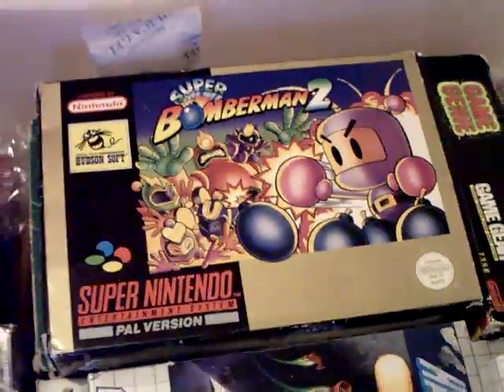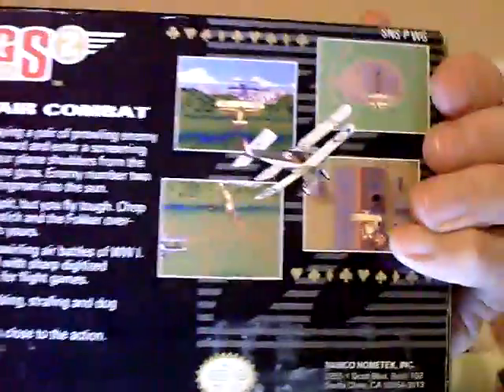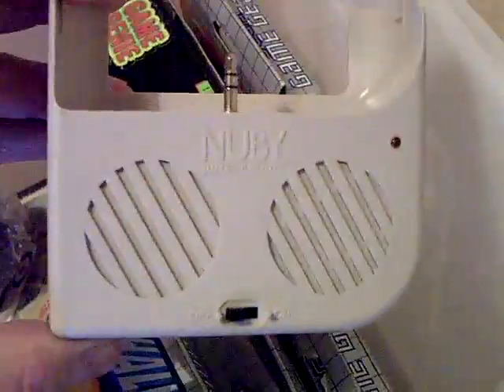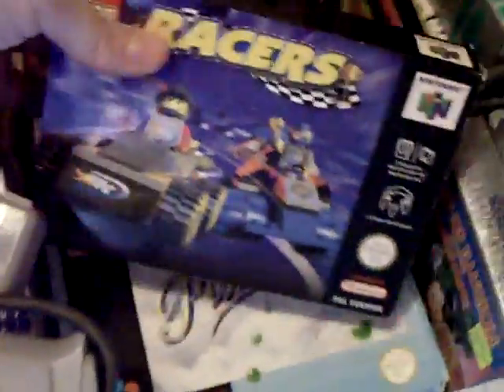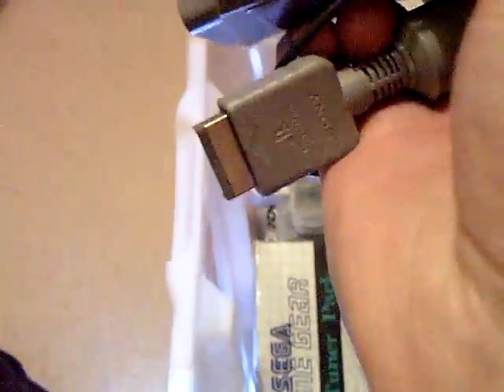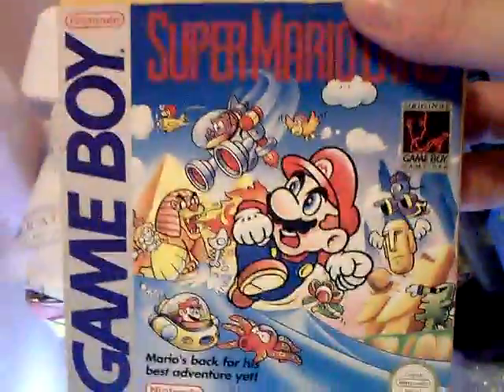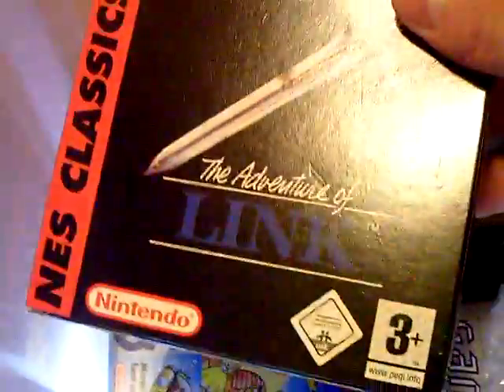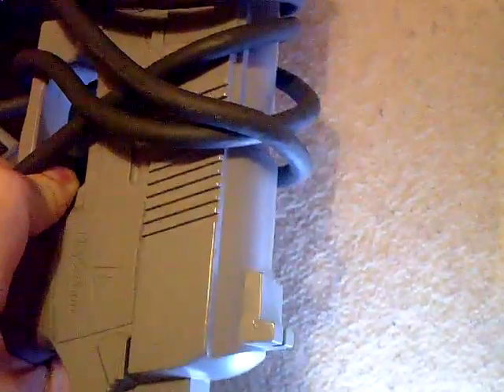What's in the box? Retro games from the loft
A box of retro games I just got out of the loft. I have accumulated most of these games over the last five years or so but haven't seen them for a while.